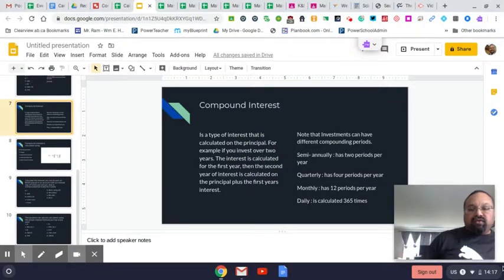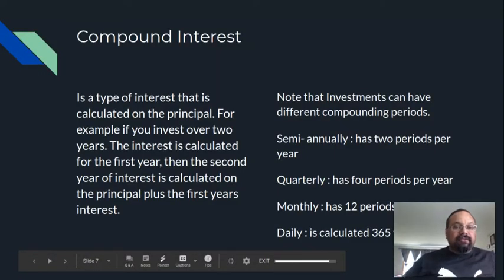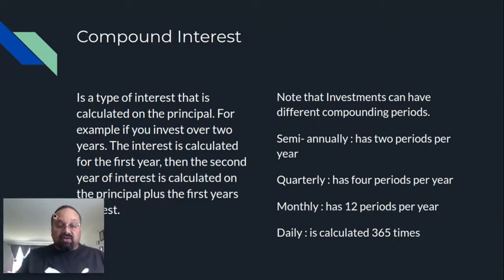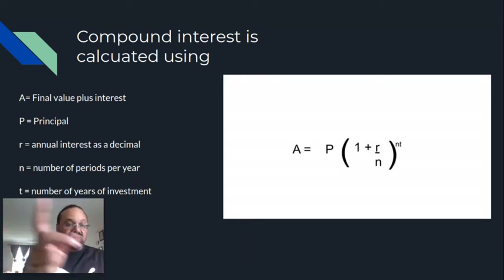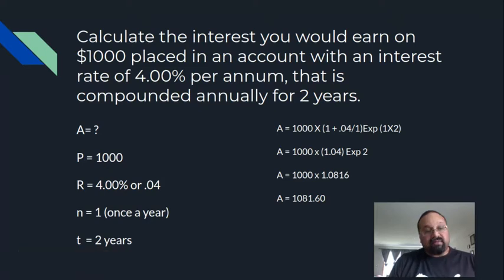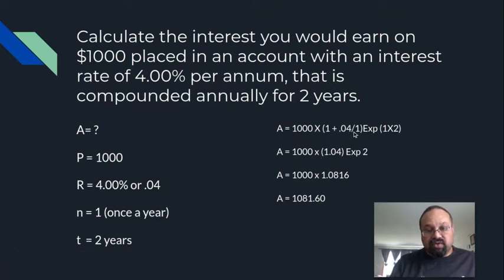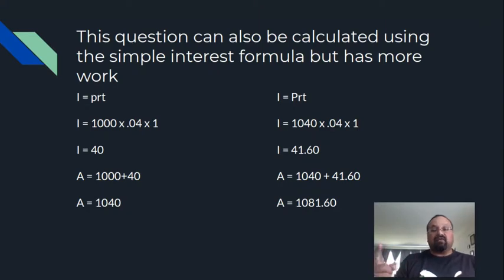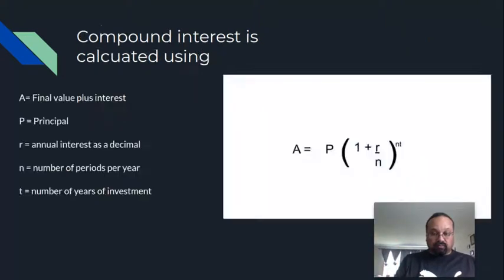Untitled: May 11, 2020 2:22 PM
Introducing Compound interest and the formula